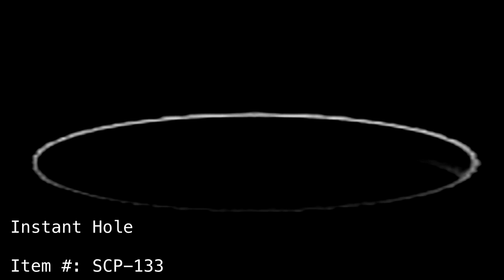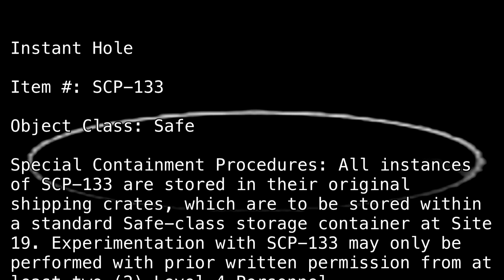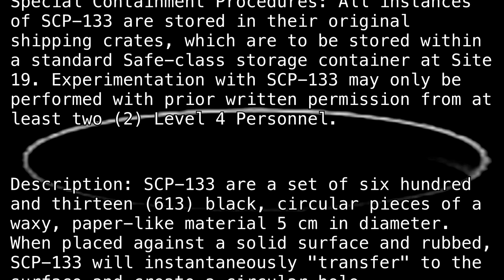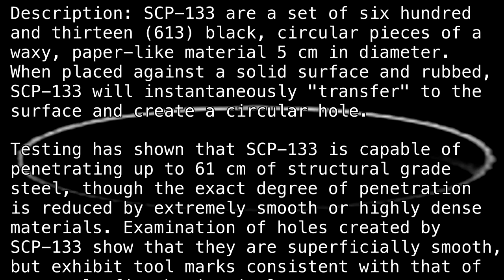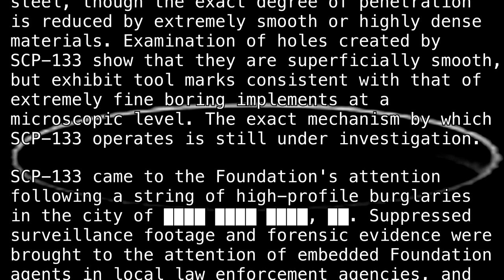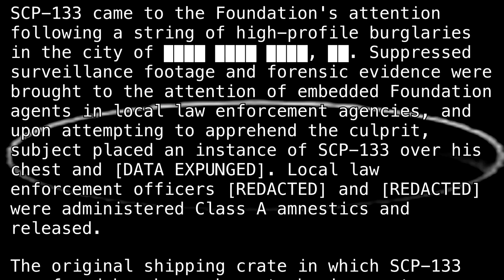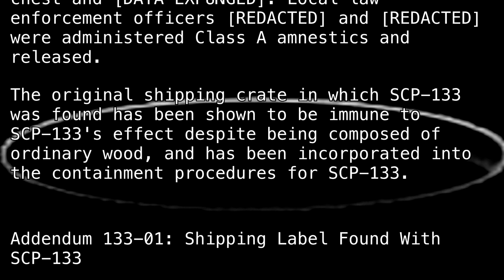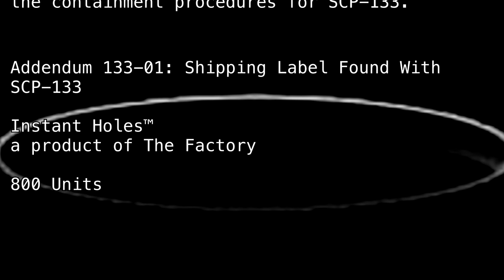SCP-133 "Instant Hole" [SCP Wikidot]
Acme.

Article by "far2".